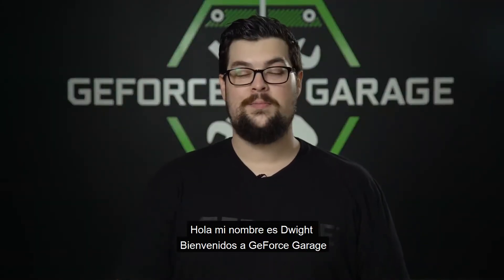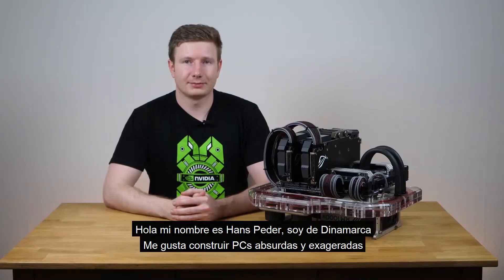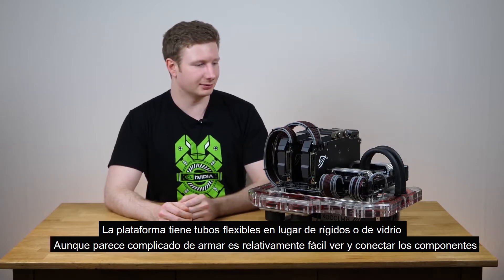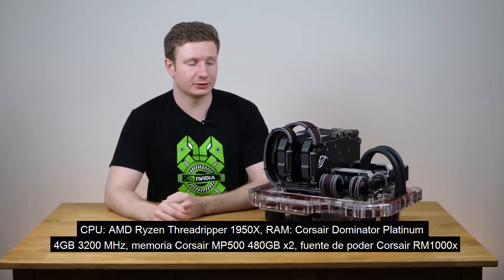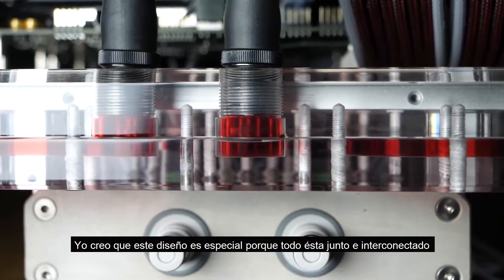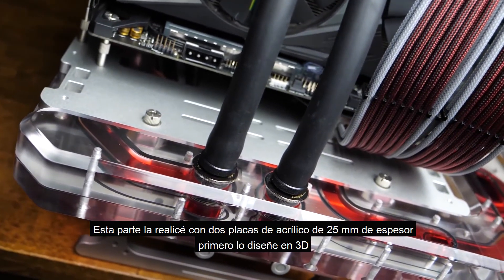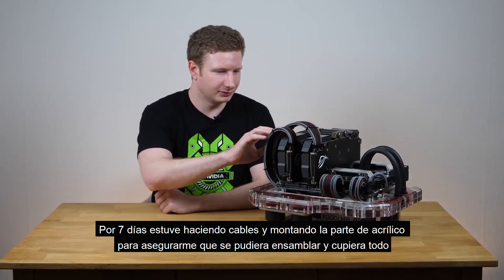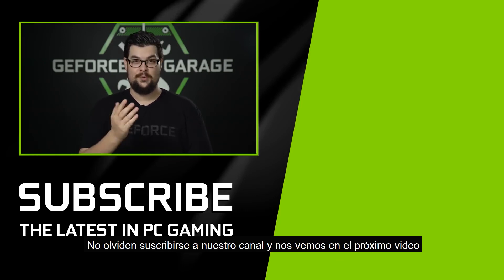GeForceGarage La PC Benchy McBenchface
Hace mucho tiempo los fanáticos de GeForce Garage recordarán el Project Rhino de Hans Peder Sahl, que presentamos hace un par de años, y con DreamHack Marseille a la vuelta de la esquina, queríamos ver a Hans Peder nuevamente para ver en qué tipo de mods creativos ha estado trabajando. Benchy McBenchface fue su entrada para DreamHack Winter, donde se llevó el primer lugar.

Las especificaciones de Benchy McBenchface -
GPU: ASUS ROG Poseidon GTX 1080 Ti x2
CPU: AMD Ryzen Threadripper 1950X
Placa Madre: ASUS ROG ZENITH EXTREME X399
RAM: Corsair Dominator Platinum 64GB 3200 MHz
Almacenamiento: Corsair MP500 480GB x2
Fuente de poder: Corsair RM1000x